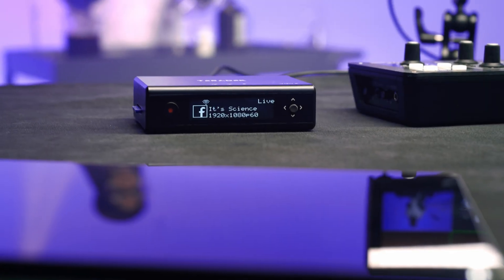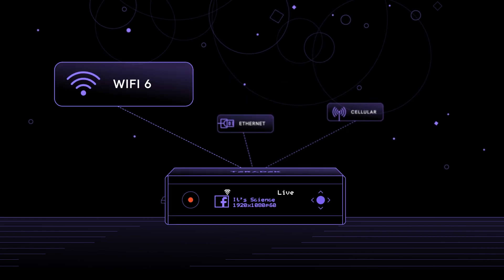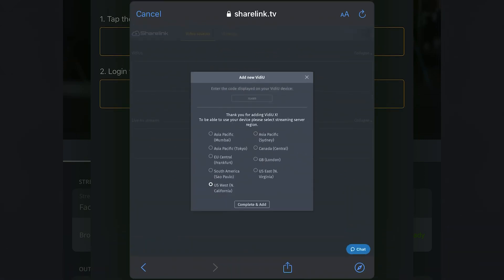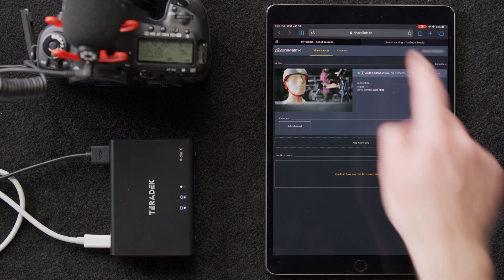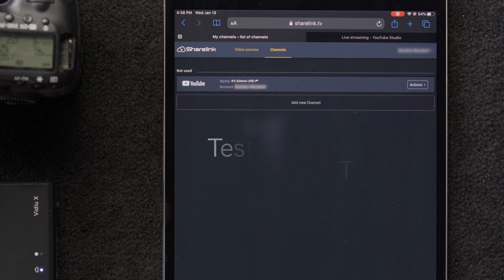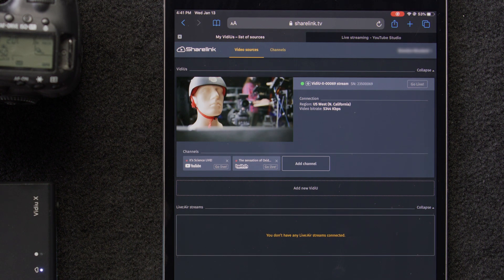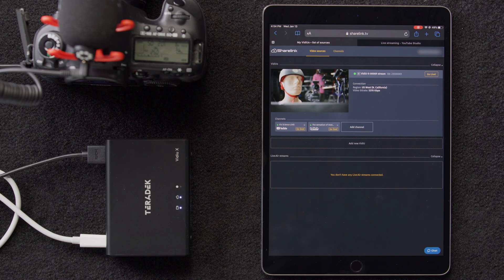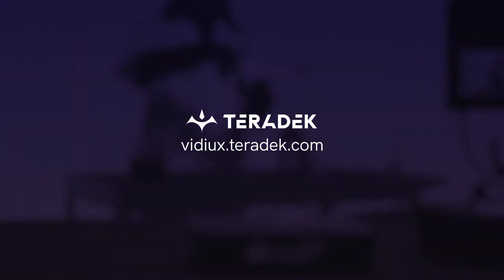Live Stream to Multiple Platforms at Same Time with Vidiu X by Teradek | Advanced Guide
Teradek's latest portable live streaming encoder lets you go live anywhere — in 1080p and in a matter of seconds. This advanced tutorial shows you how to broadcast your video to multiple platforms like YouTube and Twitch at the same time through our app, Sharelink, as well as how to bond internet connections to give you a more stable stream.

Watch our Basic Setup video first, in order to set up your essentials and connect your equipment to the internet: youtu.be/di4iyXKT5XU.

Learn more about Vidiu X's capabilities and the comparison to our Vidiu Go

This advanced tutorial video covers:
00:00 Intro
00:18 About Sharelink
01:01 Set up a live stream on Sharelink.tv
02:02 Add YouTube as a streaming destination
03:27 Add Twitch as a streaming destination
04:00 Add channels in Sharelink
04:46 Stop live stream
05:09 Use bonding so you don't lose your Internet connection
06:02 Start streaming!